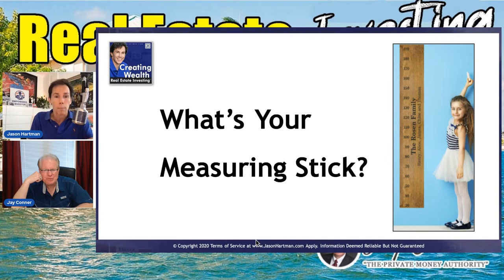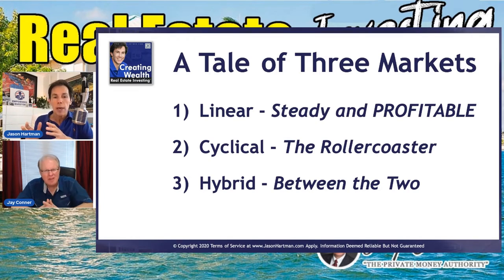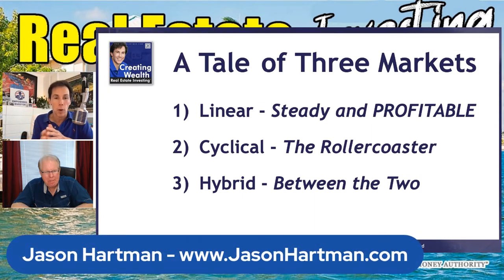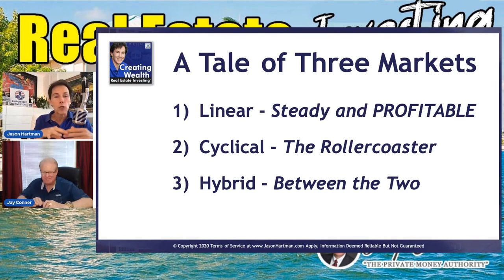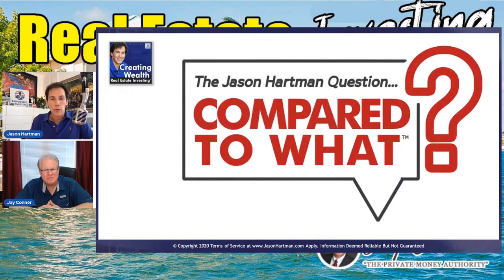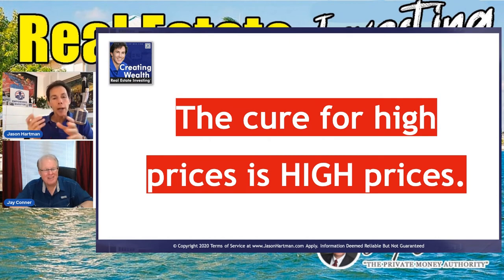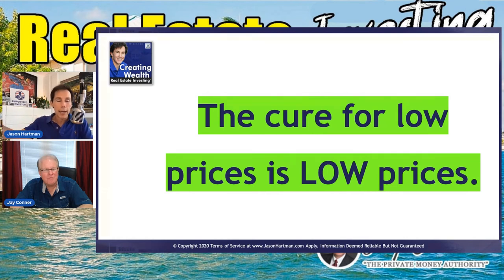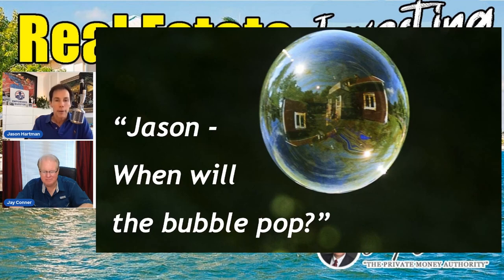Tale of 3 Markets in Real Estate | Jason Hartman & Jay Conner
In this short video Jay Conner, The Private Money Authority is joined by Jason Hartman.

Jason talks about the 3 types of Real Estate Market such as:

Linear - steady and profitable
Cyclical - the rollercoaster
Hybrid - between the two

Jason Hartman® has been involved in several thousand real estate transactions and has owned income properties in 11 states and 17 cities.

His companies help people achieve The American Dream of financial freedom by purchasing income property in prudent markets nationwide.

Jason’s Complete Solution for Real Estate Investors™ is a comprehensive system providing real estate investors with education, research, resources, and technology to deal with all areas of their income property investment needs.

For more valuable information click on this link and watch the complete episode - “Why Real Estate Is Cheap! with Jay Conner & Jason Hartman”

Join Jay's Private Money Academy

Join over 2,500 happy students.

Jay Conner has been investing in Real Estate for over 15 years. He typically makes 2 deals a month. He has bought and sold over 400 homes.

He had an 800 credit score and the bank closed his LOC. He needed to find a new source of funding. In the past eight years, Jay has never missed a deal because of funding.

He has developed a strong network of Private Money suppliers.

Chaffee-Thanh Nguyen started investing in Real Estate a decade ago. He dramatically changes and impacts the lives of thousands of people around the world as an Executive Success and Event coach with the likes of Powerteam International and Marshall Sylver’s Mind Power Inc. Chaffee also teaches at his own events.

Free Webinar: How To Sell Any Home In 3 Days Or Less
No Matter How Crowded Your Market Is!

WEALTH & FREEDOM FORECLOSURE SYSTEM
HOW TO FIND, TRACK AND PROFIT FROM FORECLOSURES

What others are saying:
“Jay’s private lending scripts alone are worth the price of his entire system, and are the best I’ve ever heard … including mine!” – Ron LeGrand, Famous Real Estate Guru, Jacksonville, FL

“You will not believe this, but it is absolutely the truth … 3 days after attending Jay’s seminar Where to get the Money Now, I was doing a call on one of my customers. He was telling me about how he had just sold his home and I ask him if he had ever considered real-estate investing. After hearing the information that I shared out of Jay’s seminar, he is now in contact with my attorney to discuss his investment!“
– Donald A. Hovey, Norfolk, MA